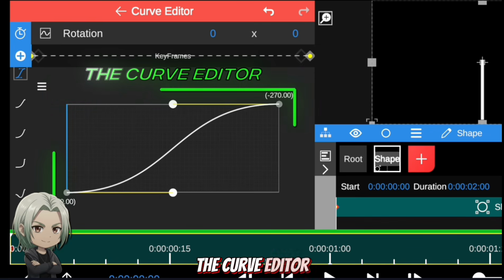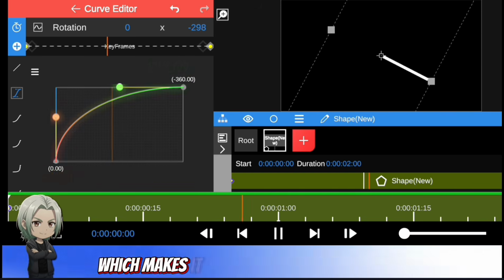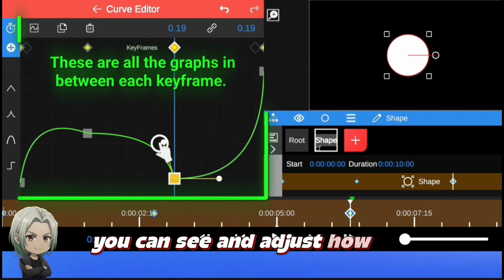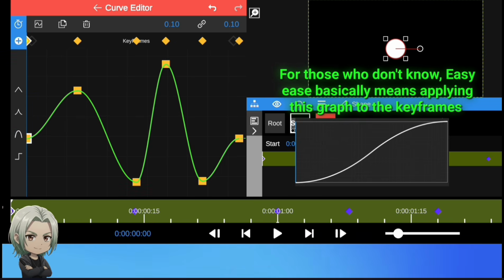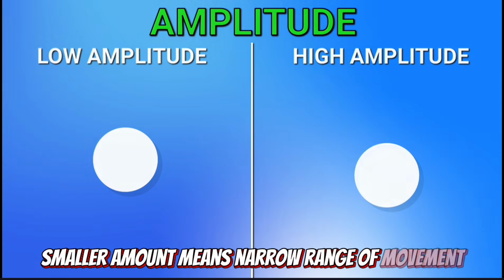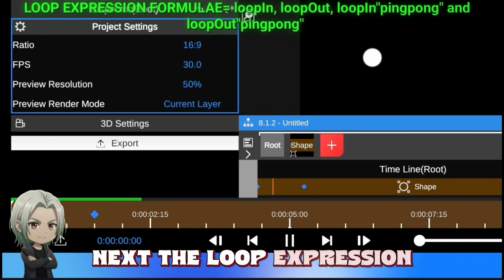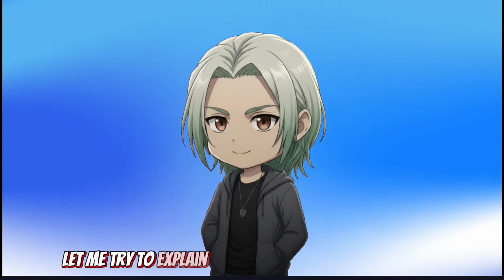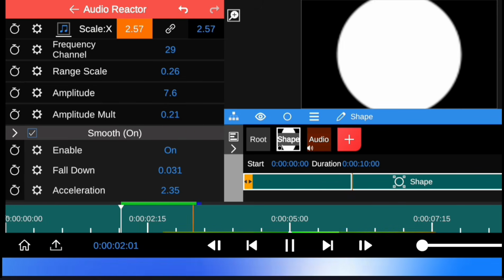Nodevideo Graphs and Other Editors- Explained for Beginners 🔥📱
Yoo guys;
‎This is part 2 of my 10- part Node video beginner series.✨
‎This Part focuses on explaining the node video editors:
1) The curve Editor (both simple and full graph)
2) The wiggle editor
3) The expression editor
4) The audio reactor

Which is crucial for understanding the app and make editing much easier.
‎The goal of this series is for you guys 🫵
‎To be Able to make a full AMV on the nodevideo.
‎Btw check out some of my edits on my main (AMV) Channel
‎Premium nodevideo project file:
‎Timecodes:
‎0:00 - Intro
‎1:21 - Tutorial begins
‎4:23 - The full curve editor explained
7:24 - The Wiggle editor
8:43 - The Expression editor
11:45 - The Audio reactor
13:40 - Outro

‎-I have no rights on the background music!
‎•l have no rights on the anime images!
‎-All of the images and music are under the use of